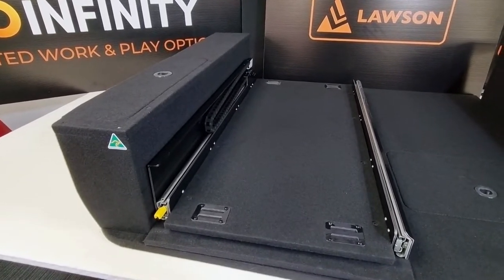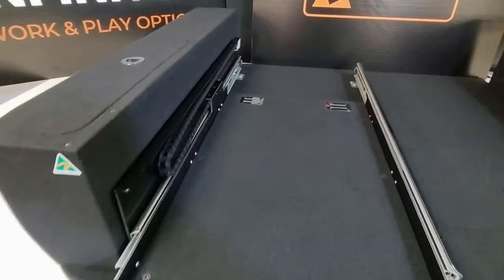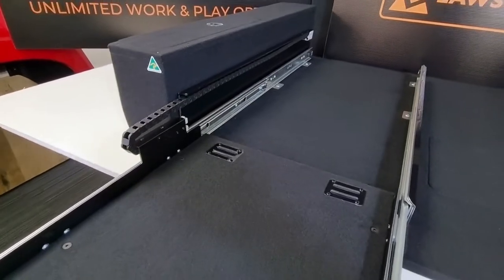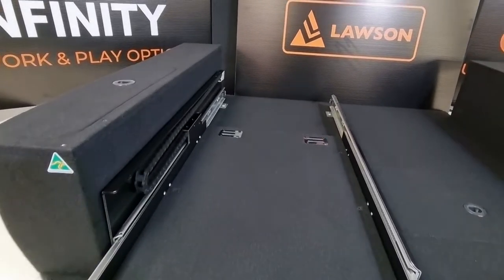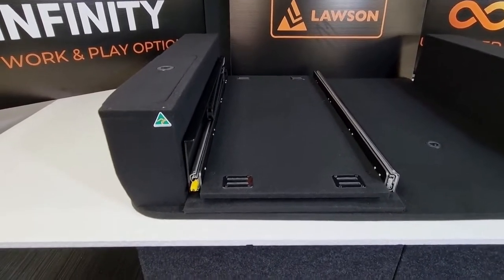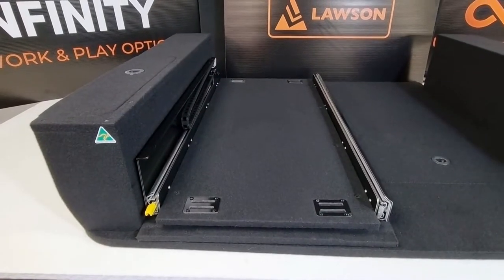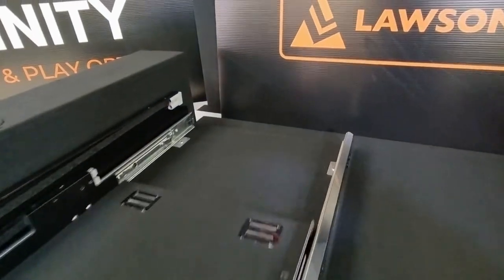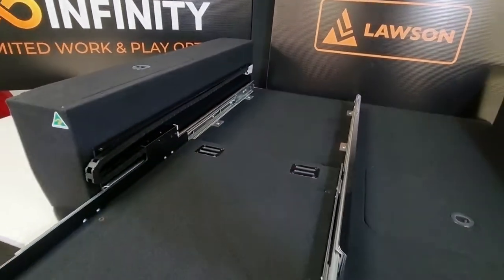CABLE CADDY DEMO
Our Patented Cable Caddy system to suit the new INFINITY modular removable storage fridge slides